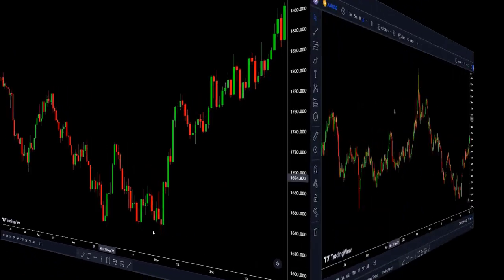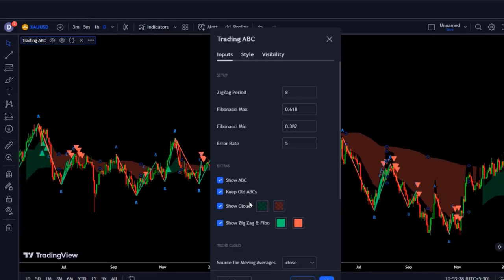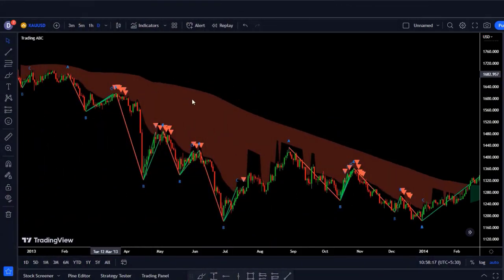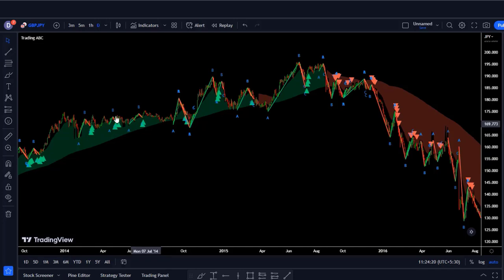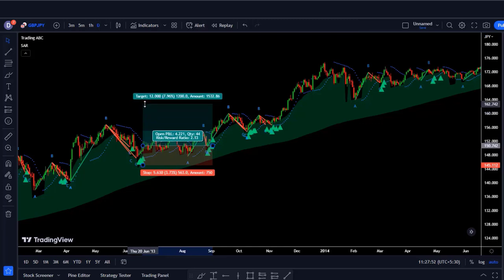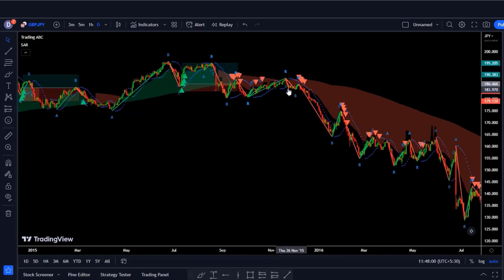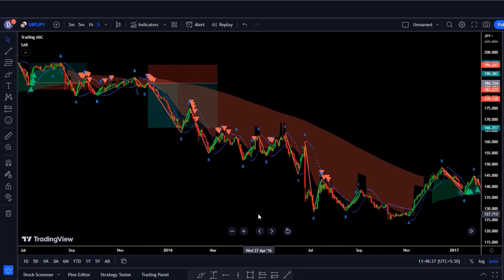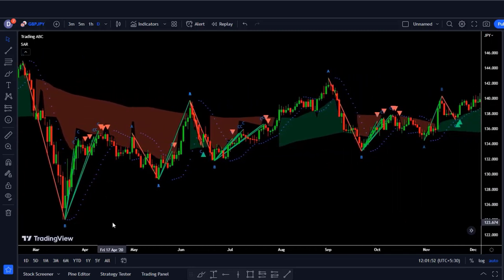You Can Make MILLIONS With This Profitable Trading Strategy_These Strategy With ZERO Risk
In this video You Can Make MILLIONS With This Profitable  Trading Strategy_These Strategy With ZERO Risk

In this video, we’ll walk you through :   These Strategy With ZERO Risk

Risk Warning
In this video topic:---You Can Make MILLIONS
This Super Easy Trading Strategy
These Strategy With ZERO Risk
ABC Trading
parabolic sar strategy
tradingview best indicators
Dow Jones
stock trading
forex
tradingview
day trading
the most accurate buy sell signal indicator in tradingview
cnbc
100 profitable trading strategy
NASDAQ
forex trading indicator
market accurate
tradingview
tradingview tutorial
crypto,
tradingview indicator
us30
S&P 500
power of trading strategies
stock market live
best day trading indicators
stock trading
Dow,usa,